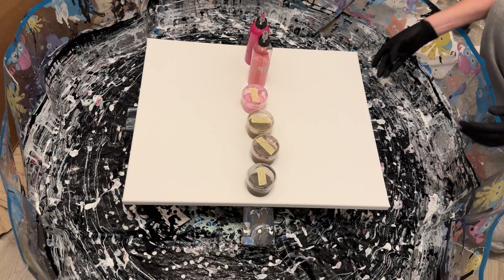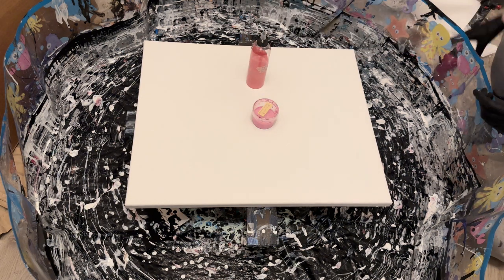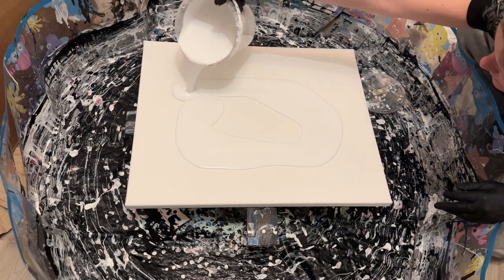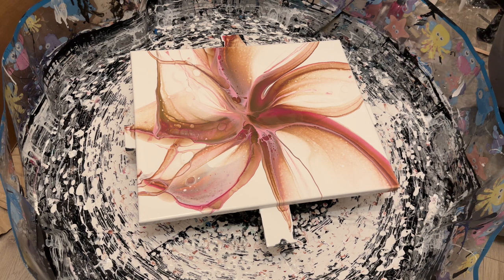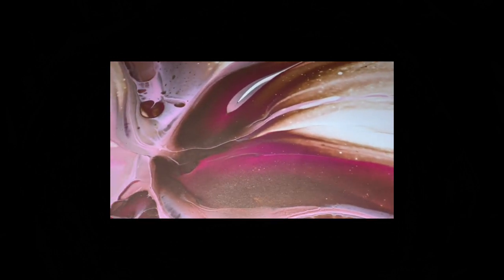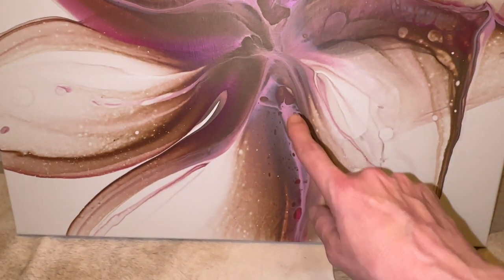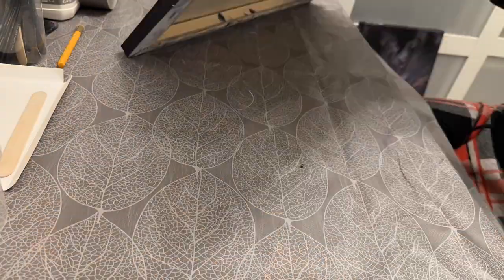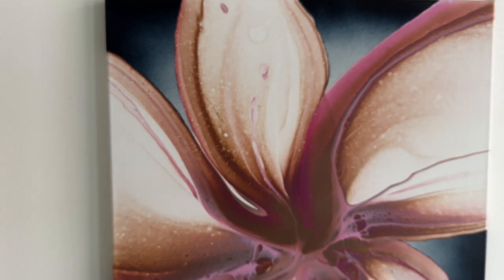Acrylic pouring ~ Pink and brown Flick 'n' Spin series ~ Acrylic pouring fluid art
Hi everyone!

This is the second in a series of pink and brown Flick 'n' Spins, a color combo I just adore!
I know they're published in the wrong order - this one took some time to finish!

This is such a fun technique, I urge you to give it a try! If you do, I'd love to hear about it.

One aspect to bear in mind when doing this technique is that if you want to achieve these big, bold, petal-like shapes, you need a BIG pillow. A smaller one will give you lots of those really cool corkscrew shapes.

The colors are all custom mixes and you'll find descriptions of them in the video.

I mix all my colors using Owatrol (EU Floetrol) and distilled water.

I would love to read any comments you might have, too **

**This painting is available to purchase **

Canvas is 50x61cm (approximately 20x24") gallery wrapped cotton canvas.

Some supplies that I regularly use
* Small pool for spinning
* Split cup

If you'd like to support me in my fluid art journey, you can do so by donating

Annukka ❤